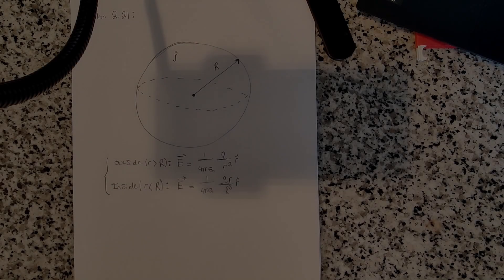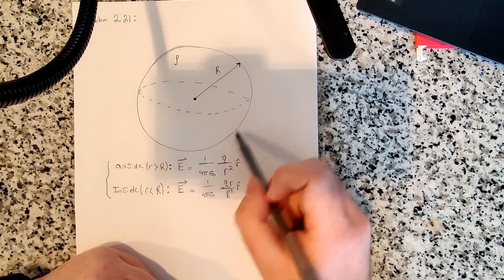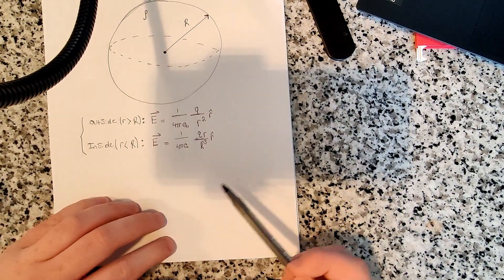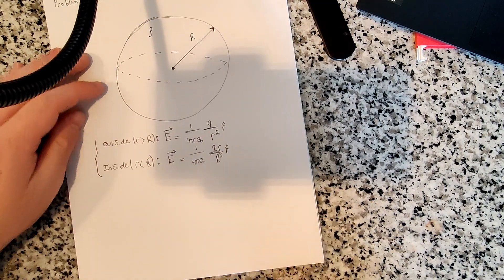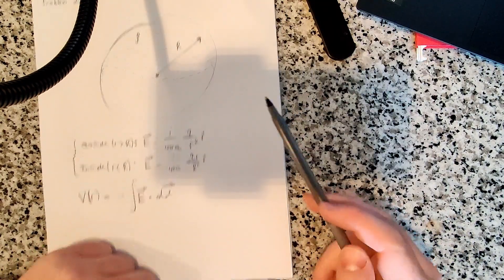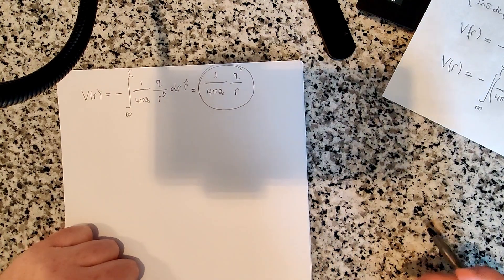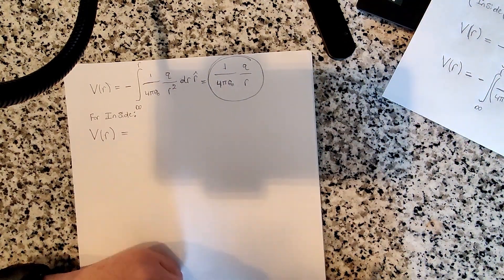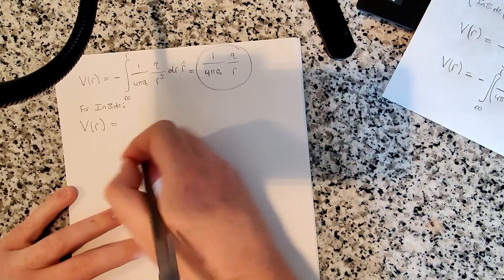David Griffiths Electrodynamics | Problem 2.21 Solution